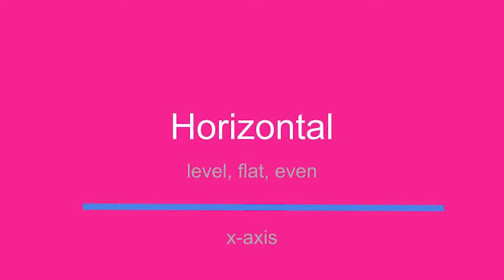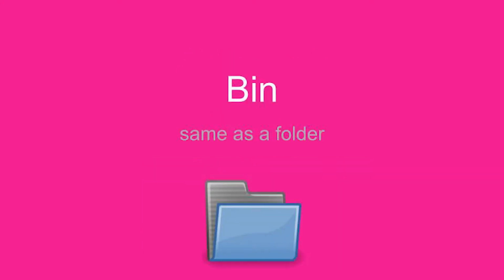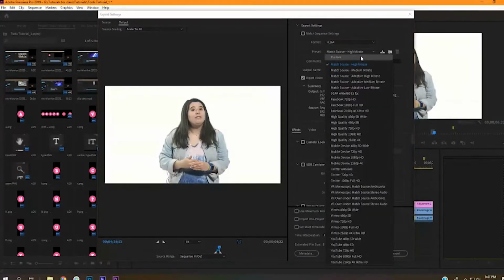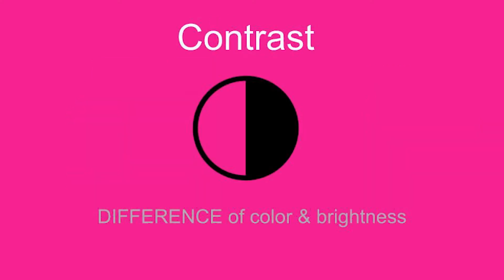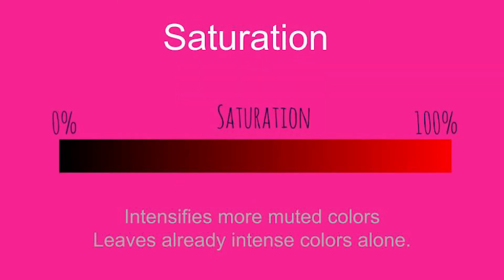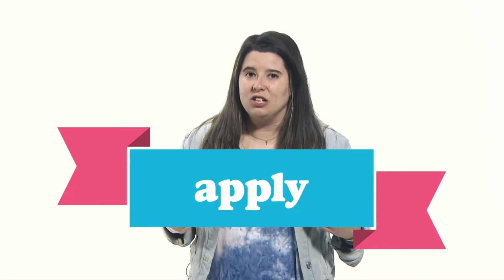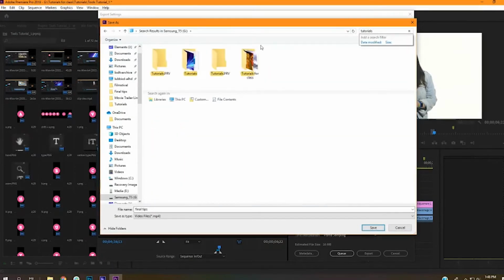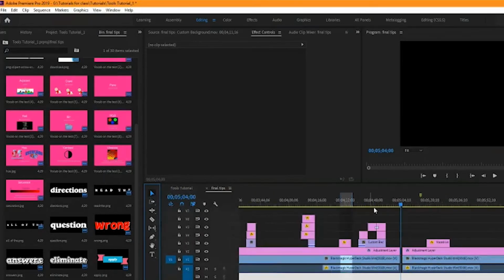Ms Sewell's ACA Test Prep